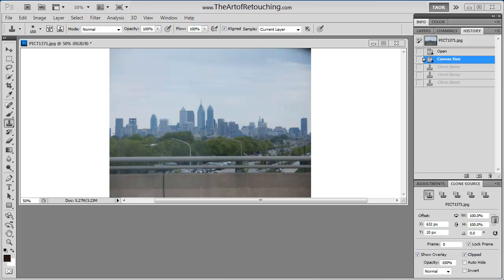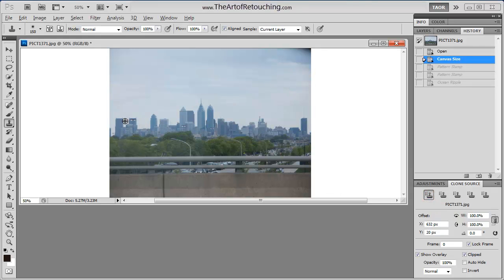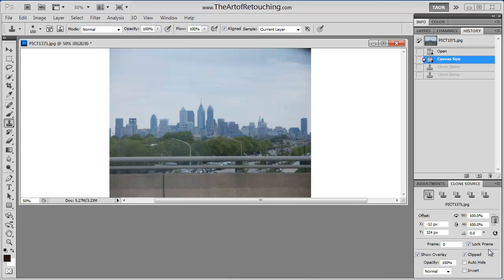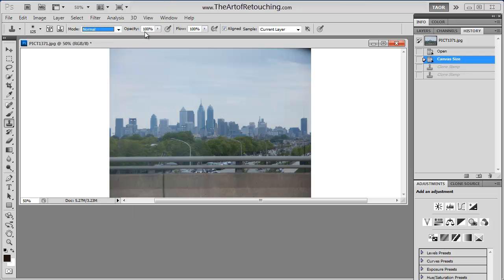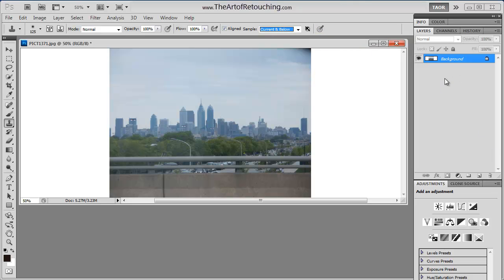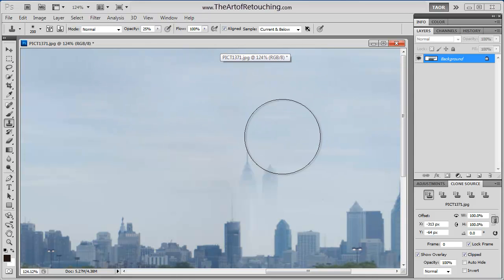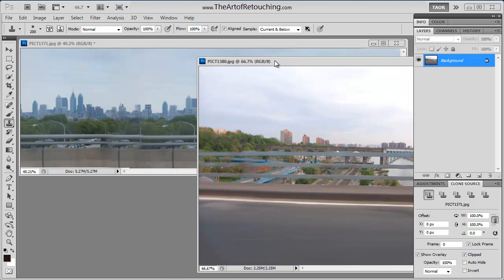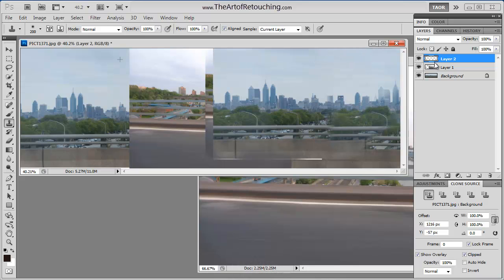Photoshop Tutorial - Cloning Stamp - How Not to Use It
- If you want to learn everything about the subject of cloning, head over which is over an hour and 40 minutes.

I'm going to show you how I use the Clone Stamp Tool, however before I do that I'm going to show you how I don't actually use it. Like many of the photoshop options, the more advanced it gets, the harder it becomes to learn. In this video, I go through all the different options, checkboxes, and pull down menus.

When you click on the icon in the tool palette it will bring up Clone Stamp Tool, and Pattern Stamp Tool. The Pattern Stamp Tool I never use. I'll show you how that works, then explain why I don't like it. When you click on the palette up top, you can select a pattern. You then paint using the pattern. If you click there and go off to the side you can then select a different group of patterns, which you have then to choose from.

I really have difficultly seeing where this would be good, however it is possible that if you do something like this and then go under Filter -- Distort -- maybe Ocean Ripple or something, it does put enough of a distortion on that pattern to stop it from being an exact pattern. Then maybe there's a reflection in the water. Something like that is possible, but for true retouching it's not something I'm going to be using.

I will go back to where I was. I'm going to go to the Clone Stamp Tool. Again, I'm going to show you how I don't use it. I do not use this Clone Source. It does have some functionality, but it's not something that I can really justify, except perhaps maybe one function in it.

Along the top it has five of these icons. These five icons are used to set different points. If I click there and hold down the ALT, or the OPTION key on a Mac, I'll click there. I can then make an exact duplicate of where the cursor on one side, currently on the left, makes a copy on the right. If I click the second one, and I click a secondary point it then does the exact same thing on the new point, however if I go back to the first point it then picks up where the first one was. Then I click the second one and it picks up where the second one was.

Essentially it jumps back and forth so you can create up to five different set points. When I'm working I'm working on one at a time. I see no reason to actually need to use that.

Another functionality in here is the Flip Horizontal, where if I set that there it does the opposite. Do you see how the cursor is going in the opposite direction of where I'm going? It's creating a mirror image. I see no purpose in that. To do true retouching I'm sure that somebody somewhere uses that, but I certainly do not.

Down here is a Flip Vertical, which I can see having some purpose. For example, if I click the top of the building and then come along this way you can create a mirror image, perhaps like an ocean view, or something like that. Now that I can see. I can see you using something like that; push comes to shove.

Lock Frame is used for animation and video, so it's not something that you need to worry about, as well as these other functionality, I don't use. But in this case you can change the opacity of the cloning that you're doing, as well as if you're working on a layer, then what you're working on can be dark and light in difference.

Since everything I do is working on layers, and I manipulate the layer and not the tool, I wouldn't use any of this stuff. When I do my actual cloning I don't use this tool at all. It is completely irrelevant to me, this palette right there.

If you found this useful and would like to learn more you can go There will be a follow-up tutorial on using the Clone Stamp Tool in a much more advanced function, where we will be doing retouching on a model's face, body, and background, and everything else.